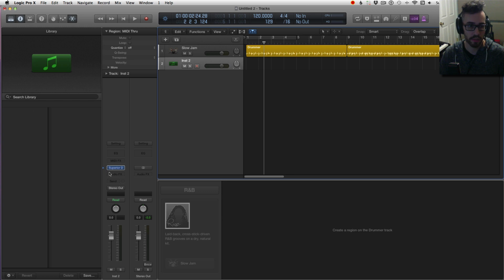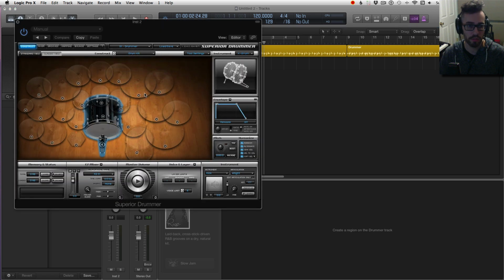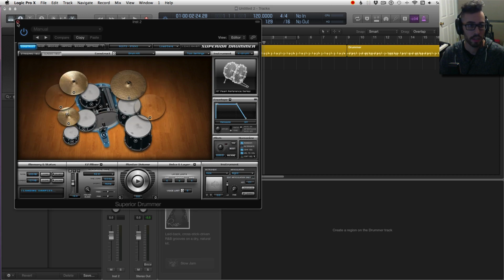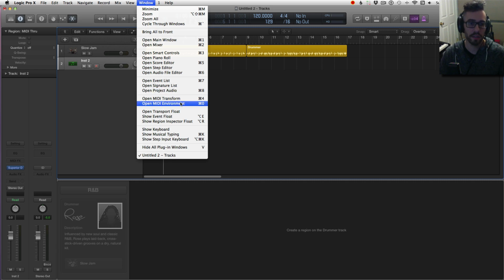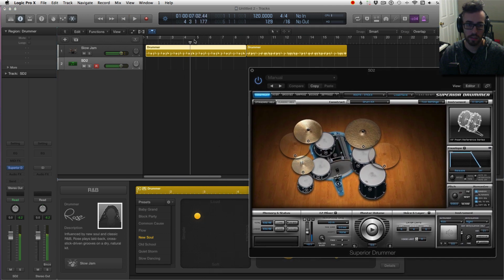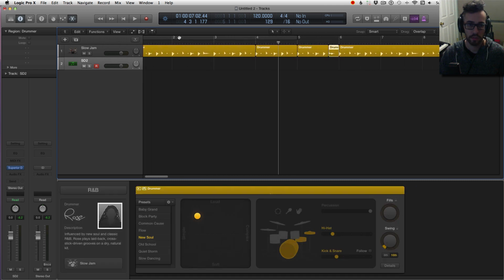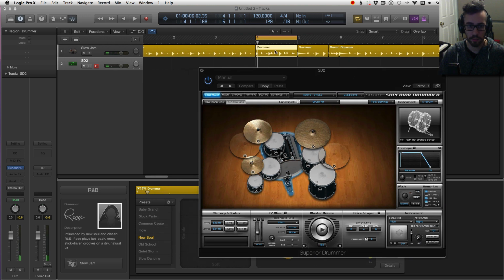Quick Tip: LogicProX Drummer + Superior Drummer = awesome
Here's a quick Logic Pro X tip for using Logic's Drummer functionality with a 3rd party drum plugin!